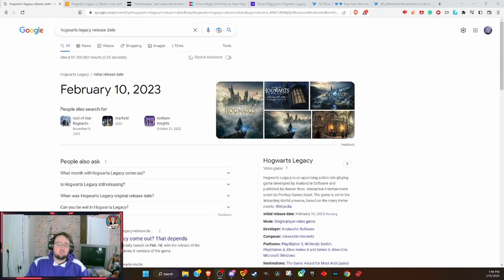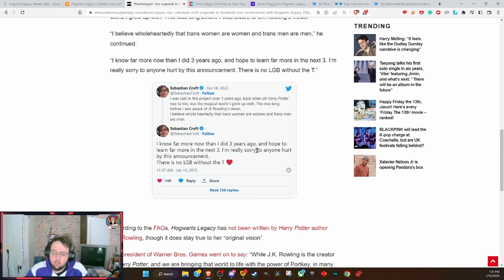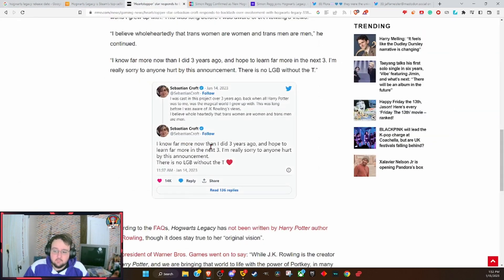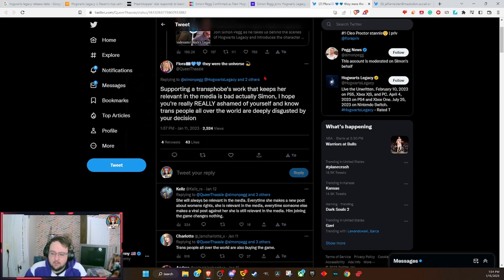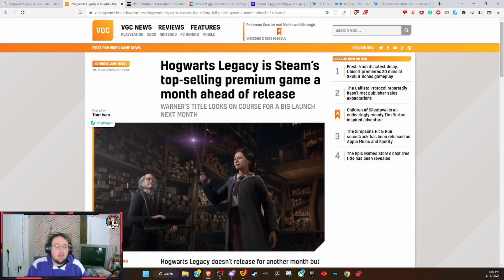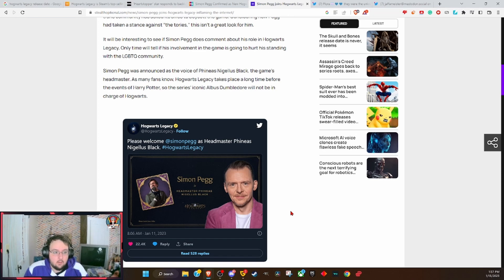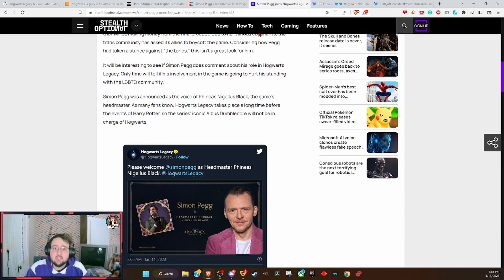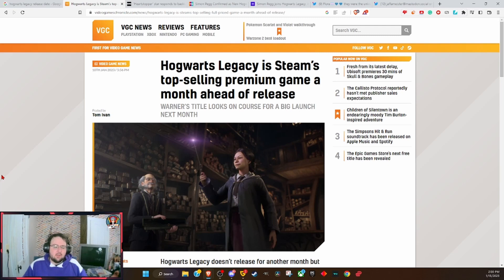SJW's CRY Over Simon Pegg in Hogwarts Legacy